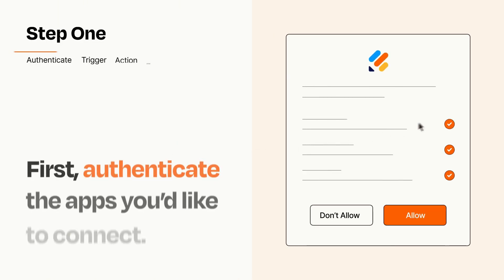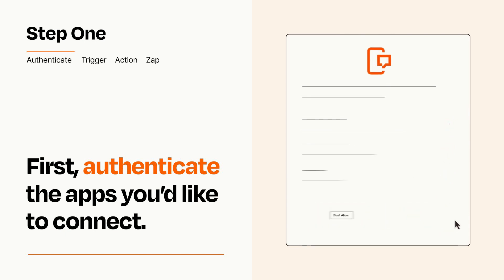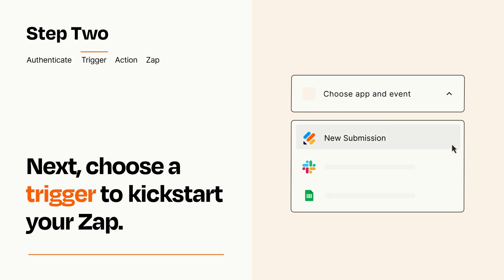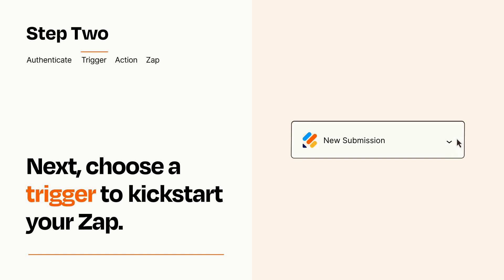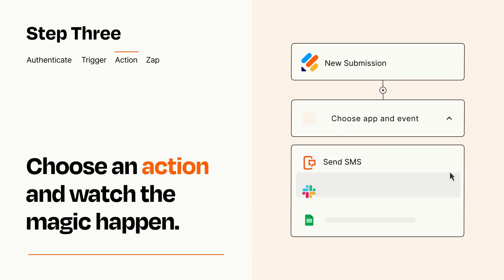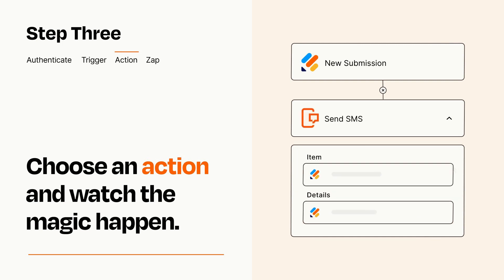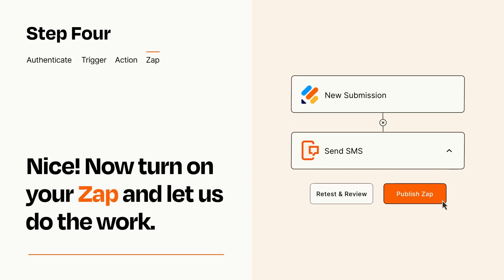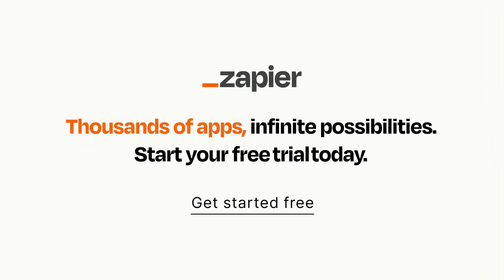How to Connect Jotform to SMS - Easy Integration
So you want to connect Jotform to SMS? You can do it with Zapier!